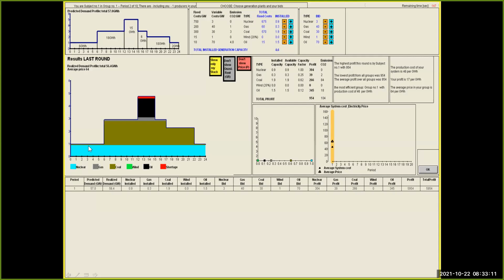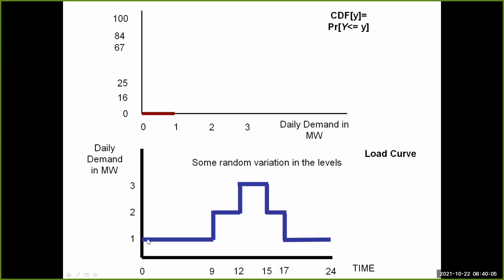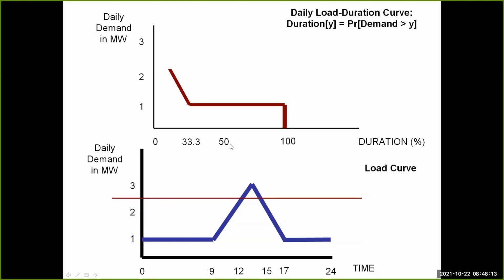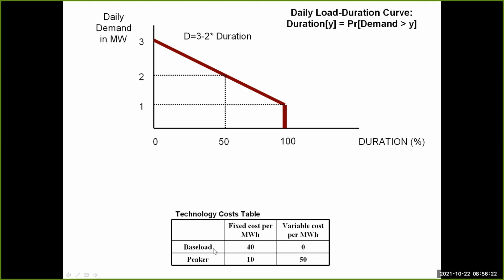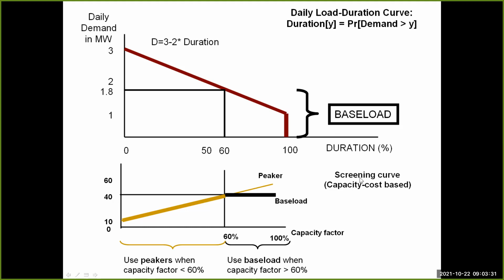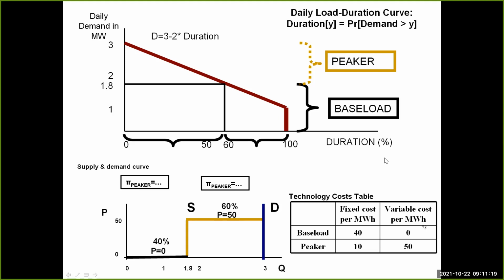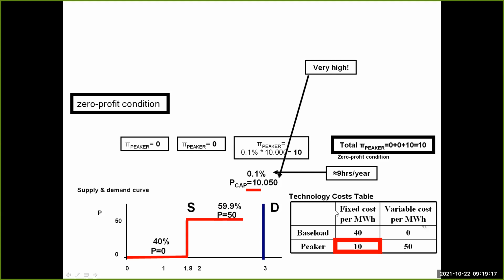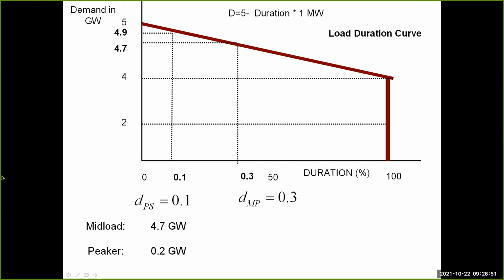2021_09_ Generation_ Optimal generation investment_ 2_ OD & missing money + exercise